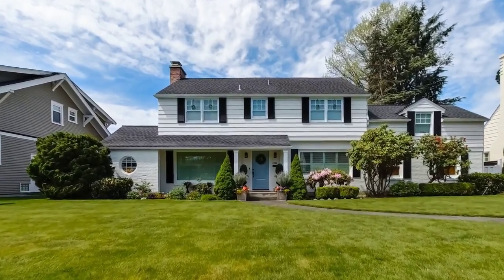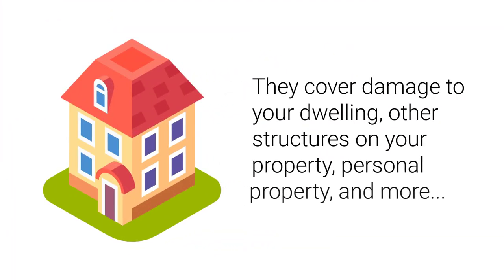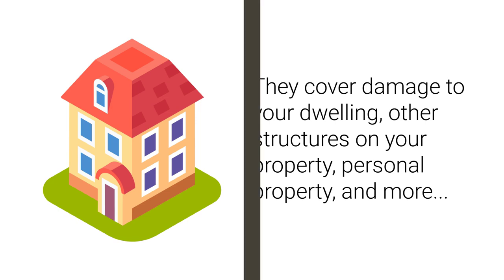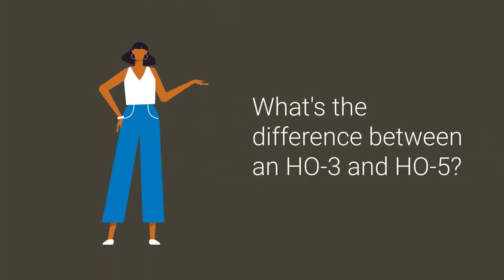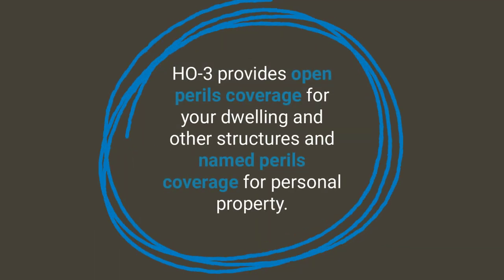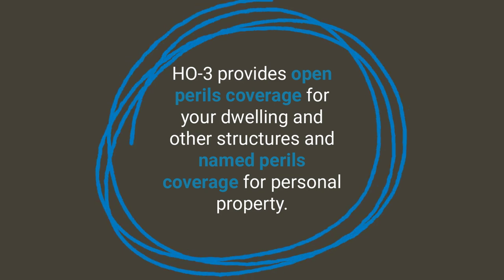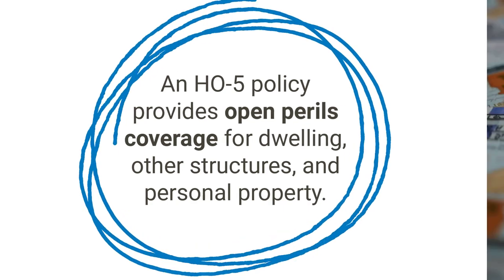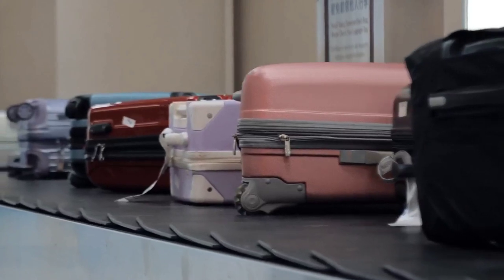What Is the Difference Between HO-3 and HO-5?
Both HO-3 and HO-5 are types of homeowners insurance policies that cover damage to your dwelling and other structures from all but excluded causes of loss. The main difference is what kinds of damage each policy covers for personal property.

NJM Insurance Group is a leading commercial, home, and auto insurer in the Mid-Atlantic region. We insure over 1 million drivers in Connecticut, Maryland, New Jersey, Ohio, and Pennsylvania. Interested in joining the family? Get a quote today!